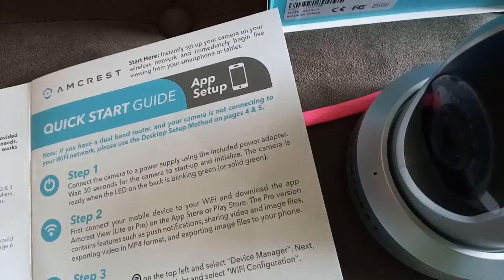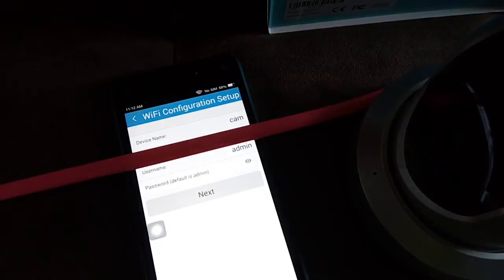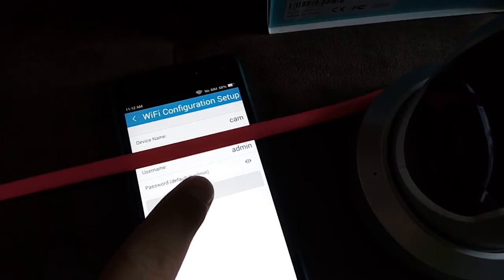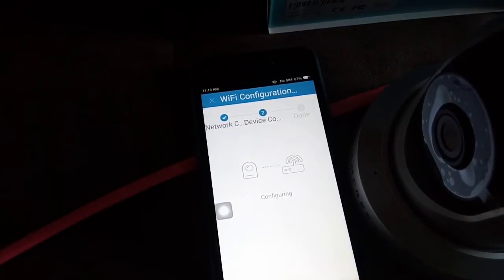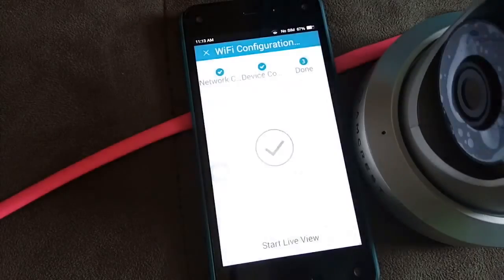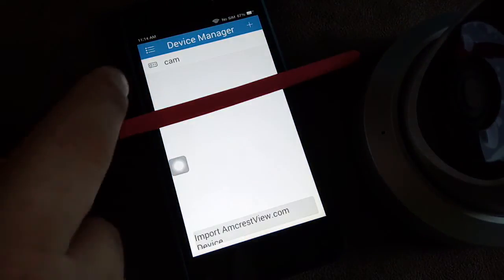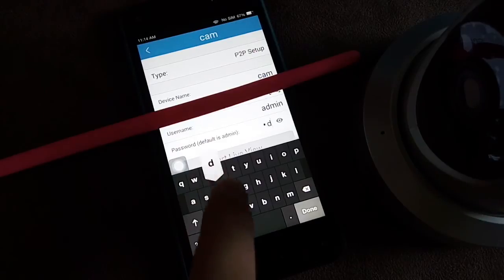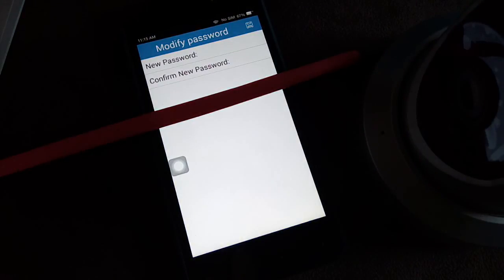Don't Forget Default Password: Amcrest Camera setup IPM-721s. Otherwise you get Invalid Password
This is usually because when you first setup the camera, you didn't enter the default password.  If you leave this blank, then it will not configure the app correctly.  This is at the same screen where you scan your QR code (step 4 or 5 of quick setup guide).  If you forgot to enter the device password, you can still edit your current device settings.

Good luck